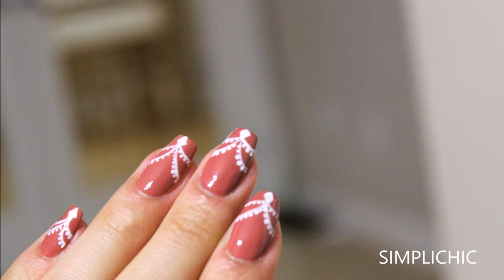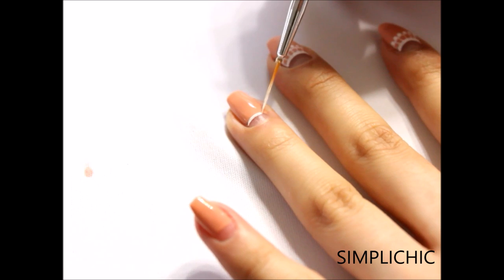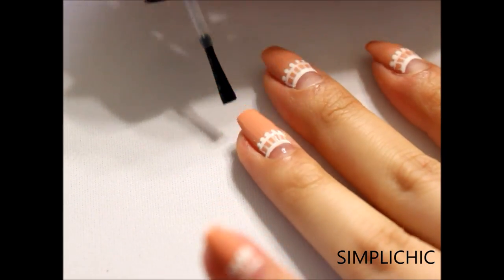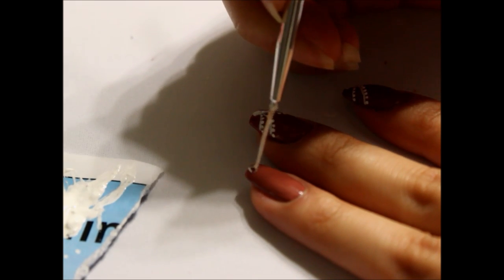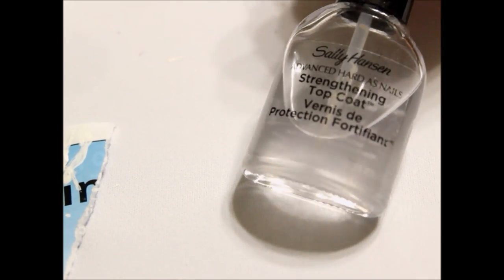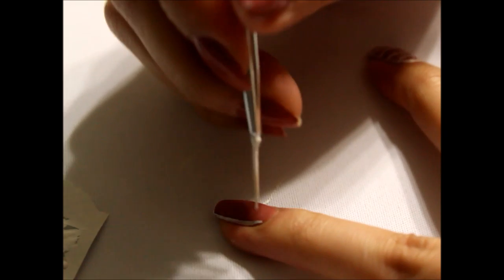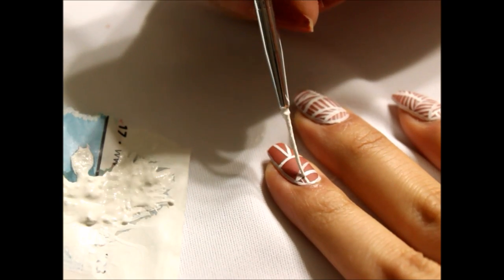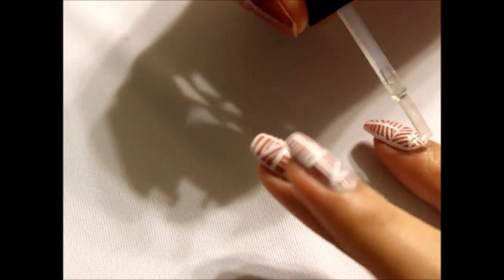3 Nude & White Nail Art Designs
I know it's been a while since I've last uploaded a video but I really hope you enjoy this one. It took me a while to come up with something that I believe is wearable, classy, and affordable to create and I am really happy with how this video turned out. Please let me know which nail is your favourite out of the 3 (mine's the third one).

Love Anny

Products Used:

Veniiz nail lacquer in Naples
White acrylic craft paint
Detailed nail art brush - Amazon/Ebay
Dotting tool - Amazon/Ebay
Revlon Matte Top Coat
Sinful Color nail polish in Vacation Time
Sally Hansen Hard as Nails Strengthening Top Coat